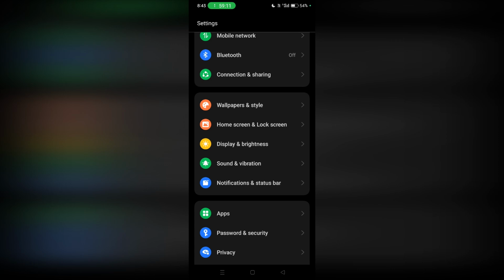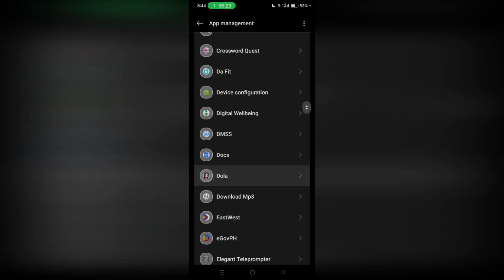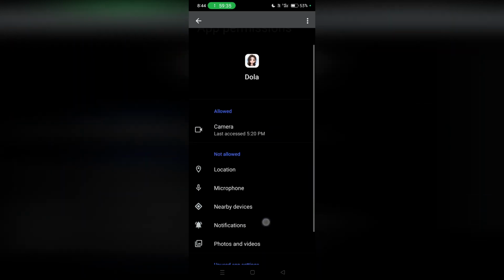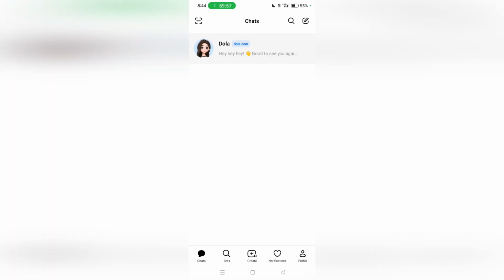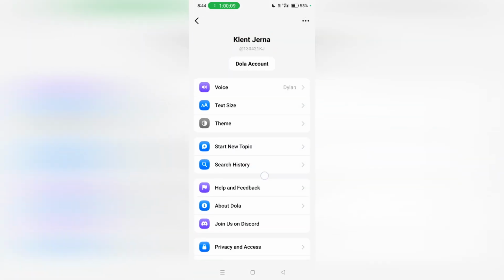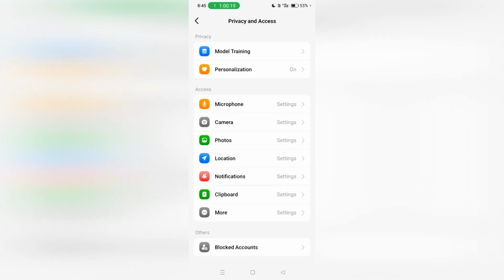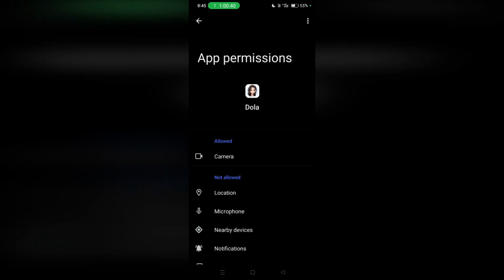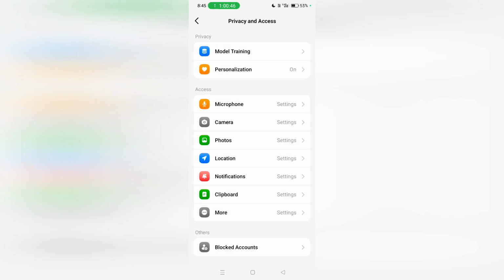Dola Guide Step by Step How to Manage and Change App Permissions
Dola Guide — Step-by-Step How to Manage and Change App Permissions | Easy Tutorial

Managing app permissions in Dola helps protect your privacy and control what features the app can access. In this guide, we’ll show you how to review and change permissions like microphone, camera, notifications, and storage directly from your phone’s settings. Learning how to manage these options ensures a safer and smoother experience while chatting and connecting with your AI friend.